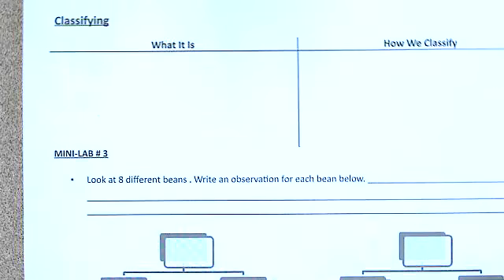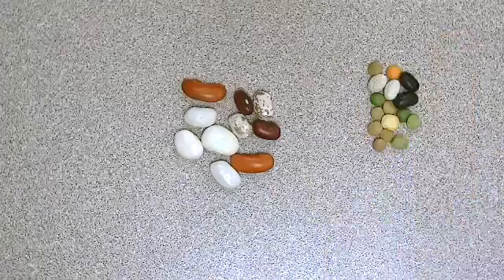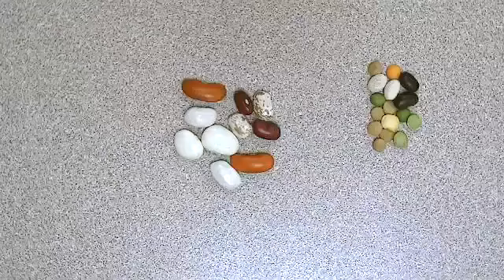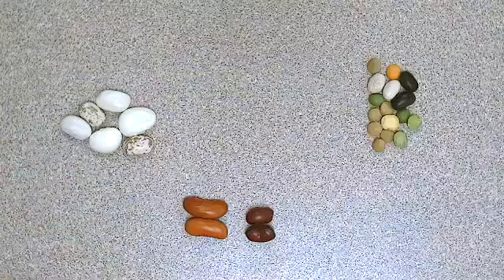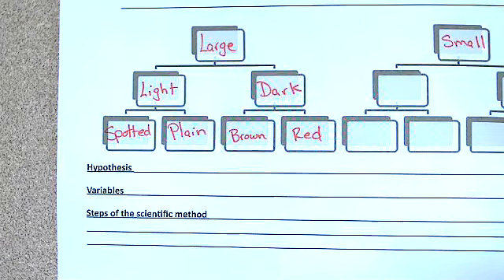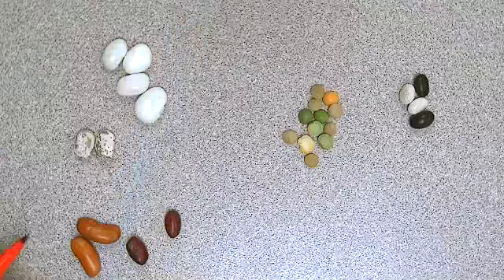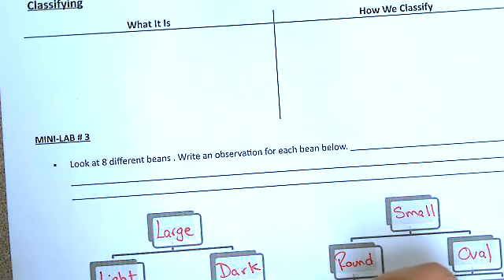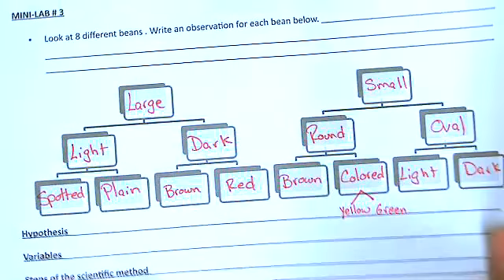Mini Lab 3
Classify beans using a graphic organizer. Practice science process skills with us as we sort and classify beans based on observations about shape, size, color, etc..